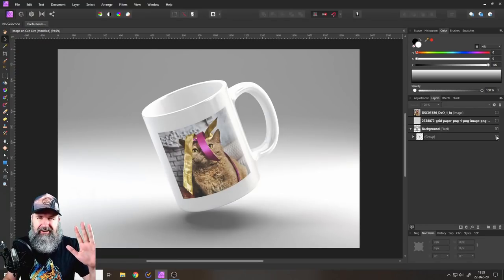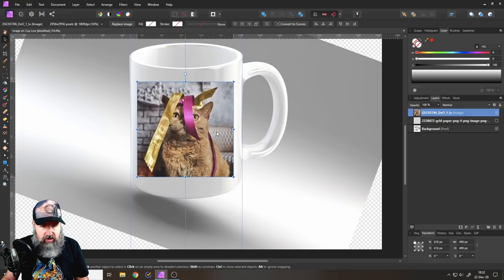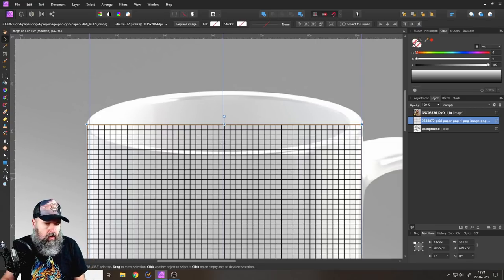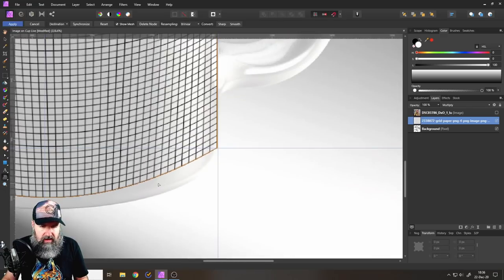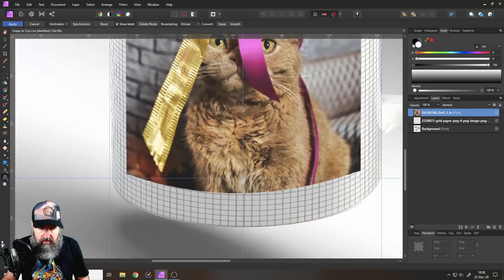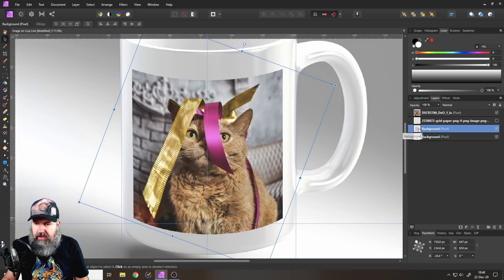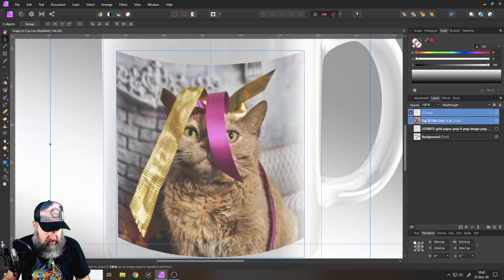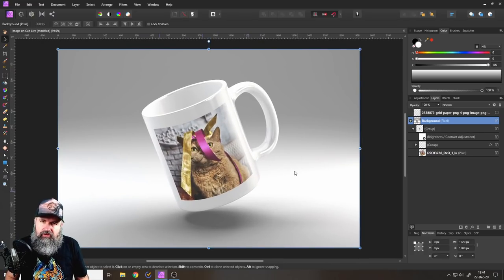Put any Image on a round Surface - Affinity Photo Tutorial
What to put a image on a Cup in Affinity Photo? Here is how to put ANY image on a round Surface with ease. This is perfect for creating a Mockup. Put your Prints on any Mug, Cup or other surface. Create a realistic Mockup preview of your design in Minutes